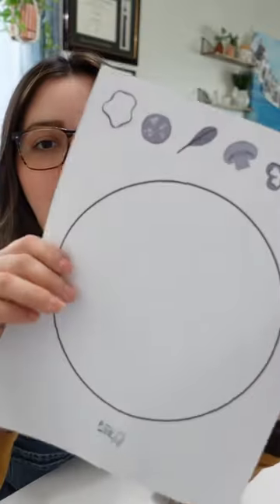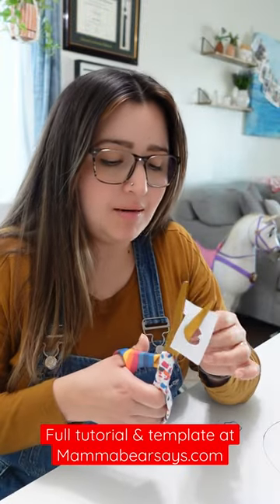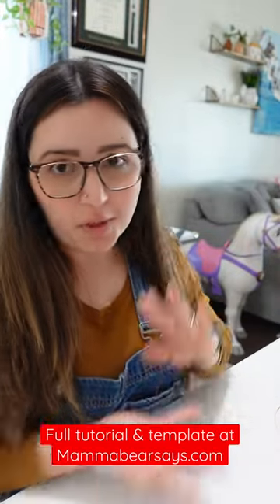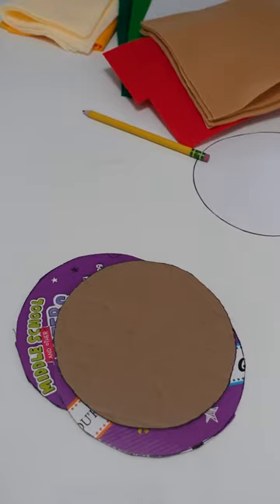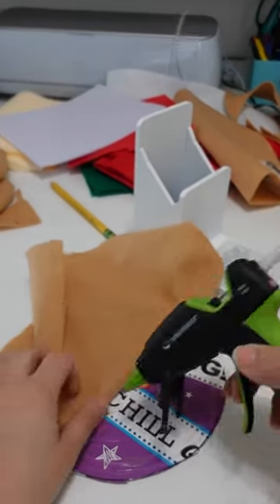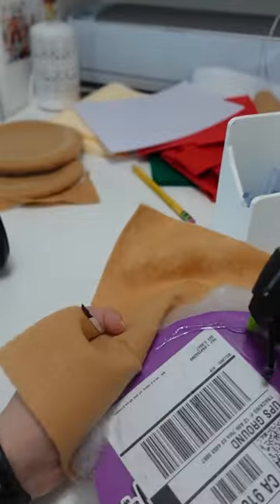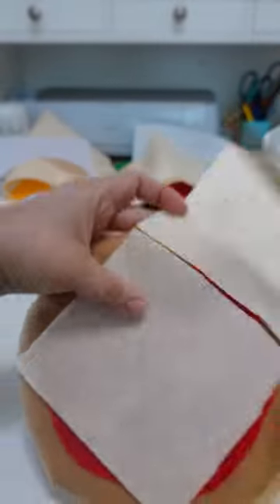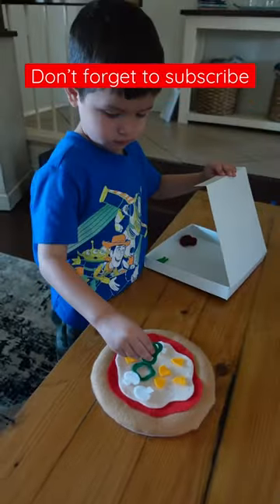Celebrate piday with a diy Felt Pizza